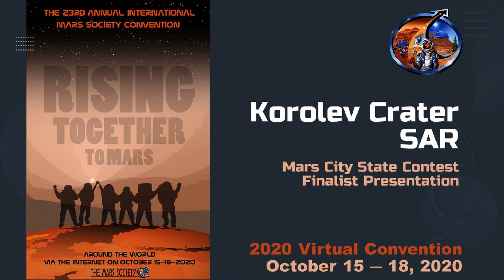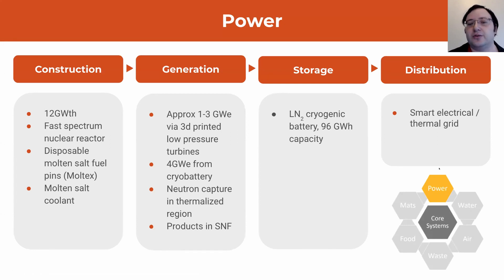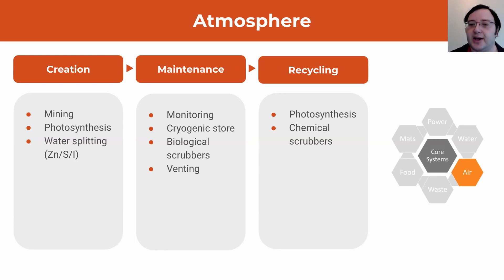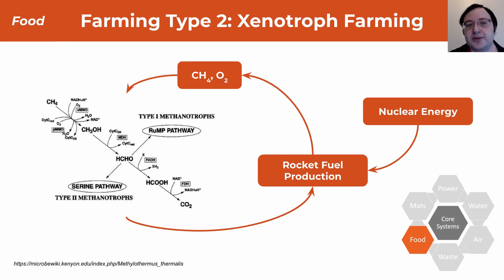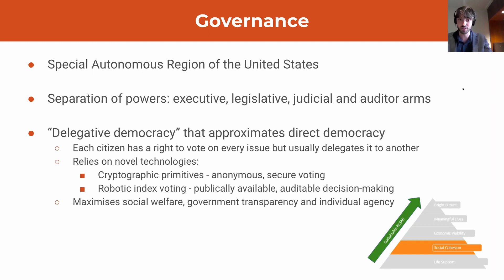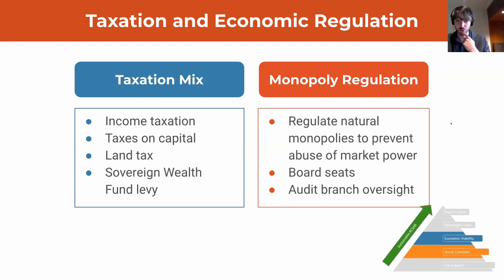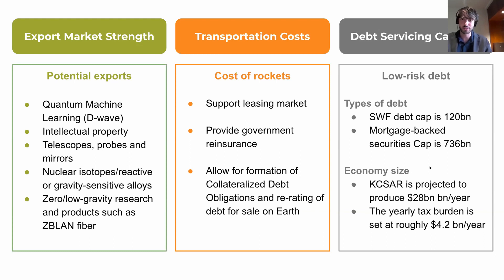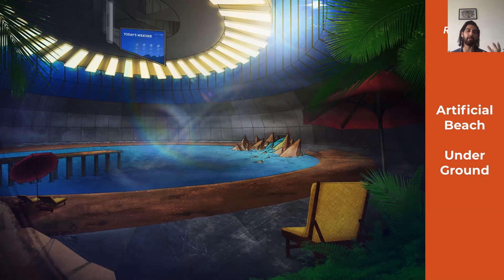Korolev Crater SAR - City State Design Contest - 23rd Annual International Mars Society Convention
From the 23nd Annual International Mars Society Convention, held as a Virtual Convention worldwide on the Internet from October 15-18, 2020. It was a historic and record event for the Mars Society with over 10,000 attendeees, 150 speakers, and over 100,000 viewers.

The four-day International Mars Society Convention, held every year since 1998, brings together leading scientists, engineers, aerospace industry representatives, government policymakers and journalists to talk about the latest scientific discoveries, technological advances and political-economic developments that could help pave the way for a human mission to the planet Mars.